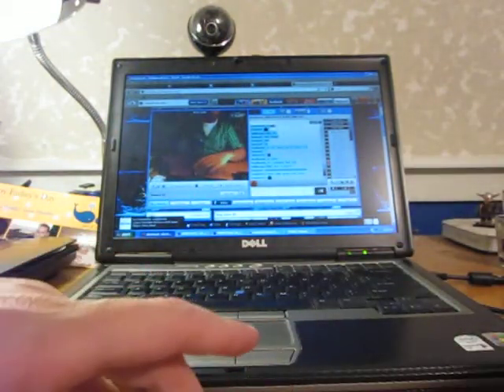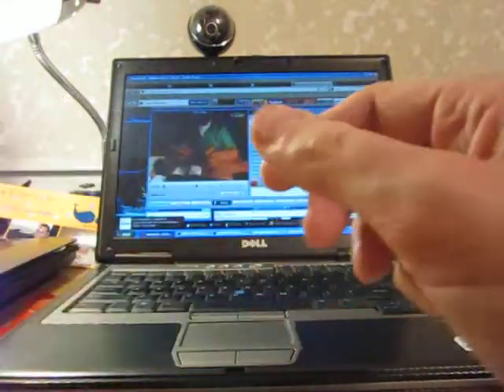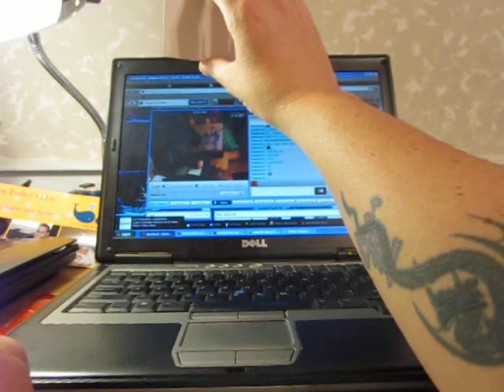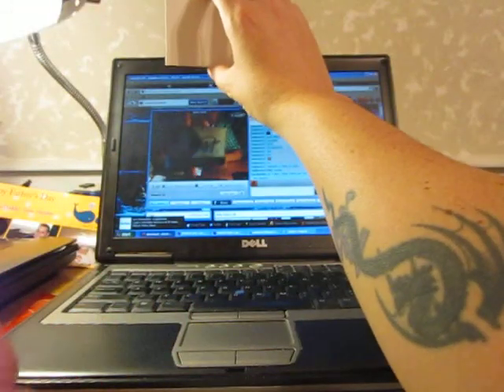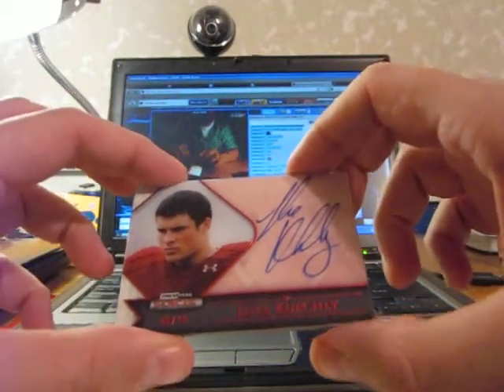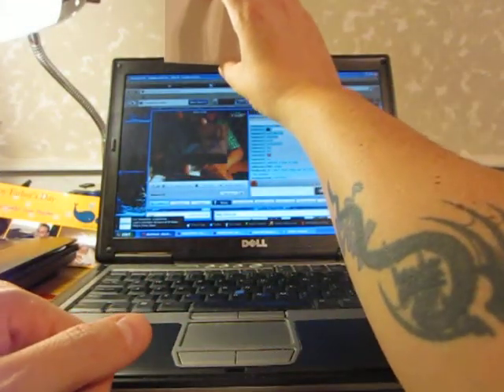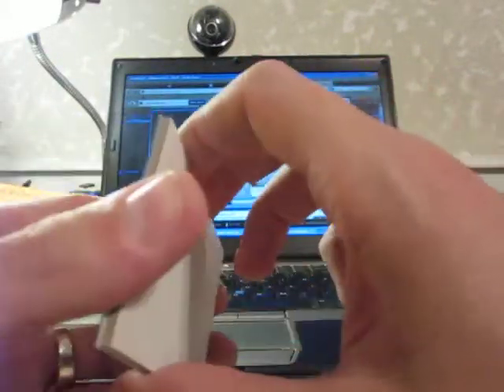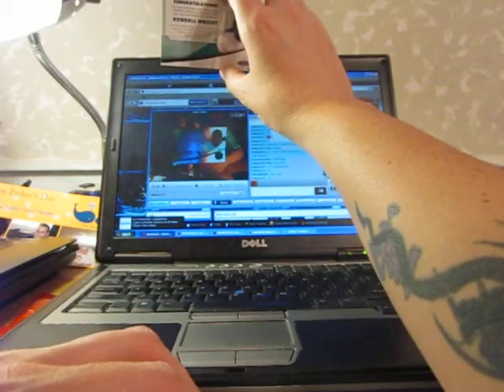2012 Press Pass Showcase Football Box Break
2012 Press Pass Showcase Football Box Break